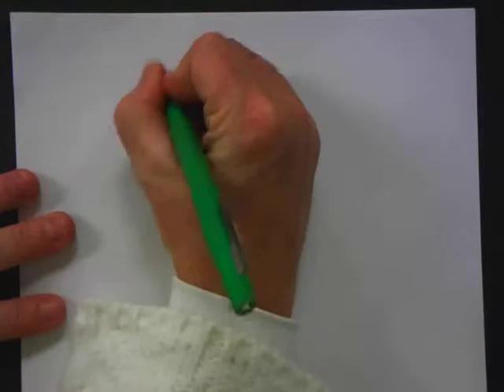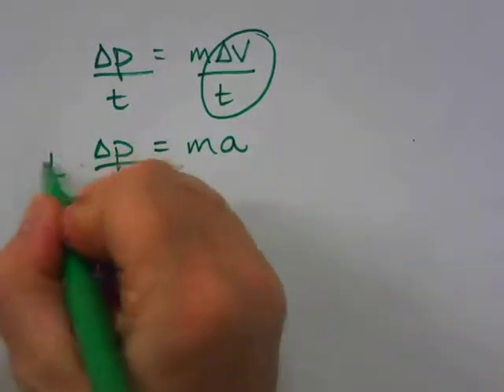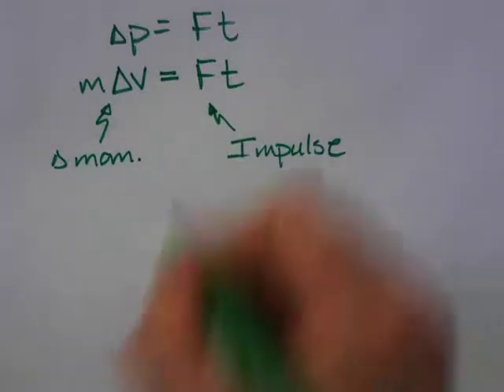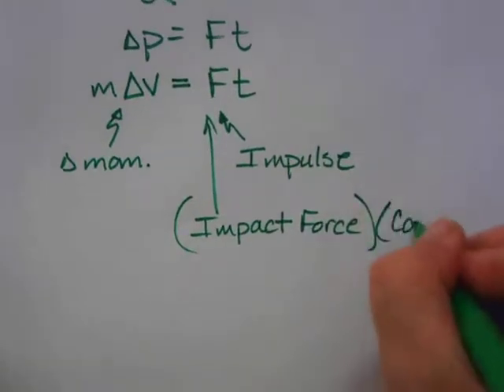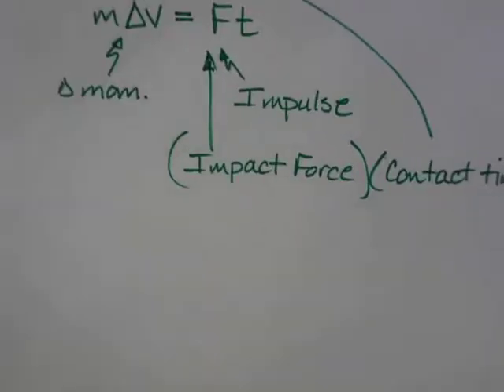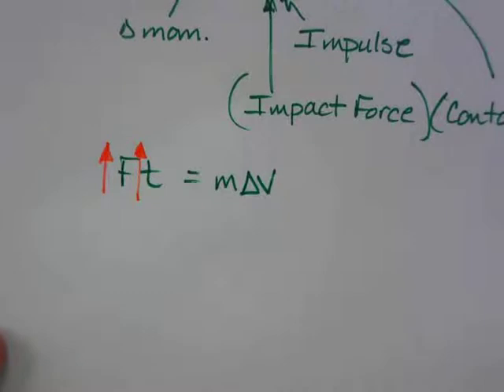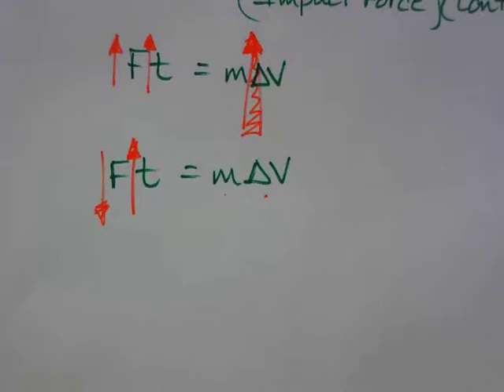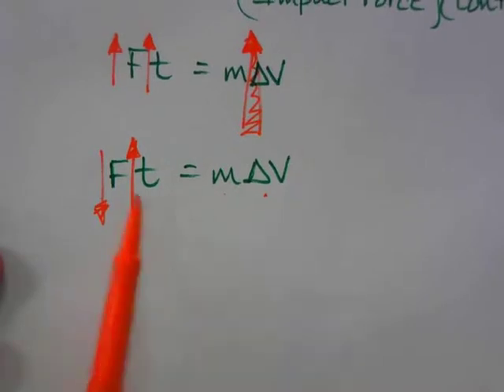2013 Nov 04 10 52 37